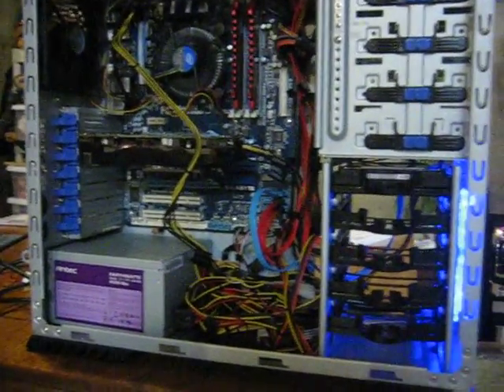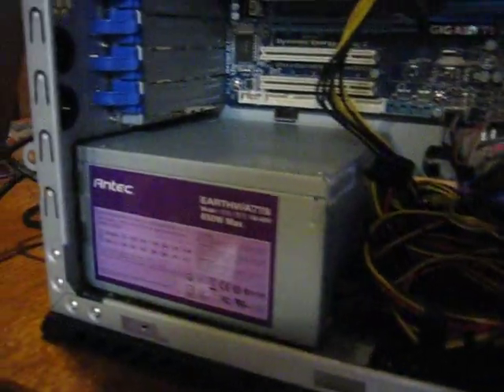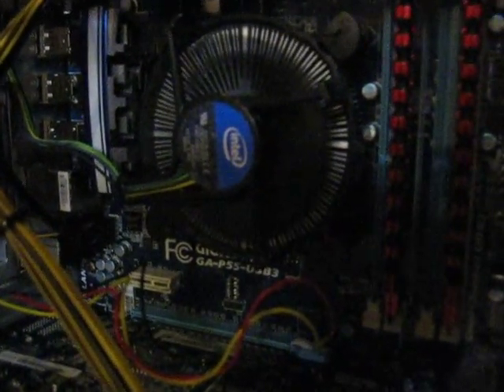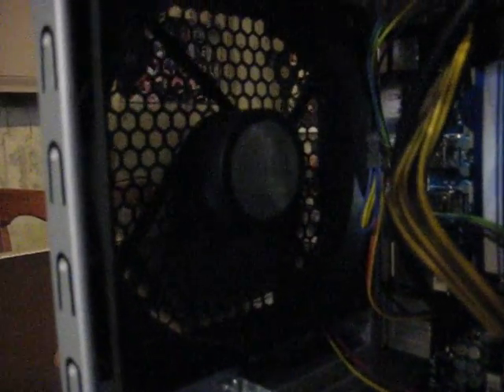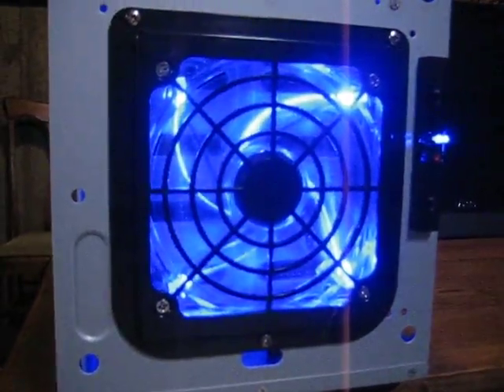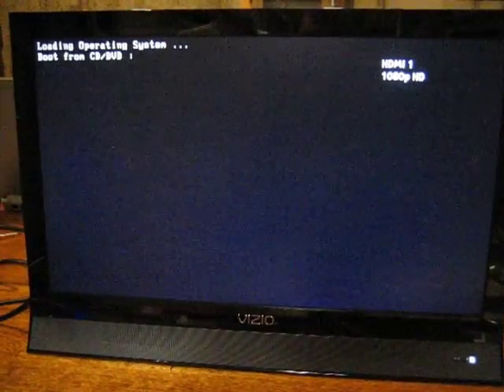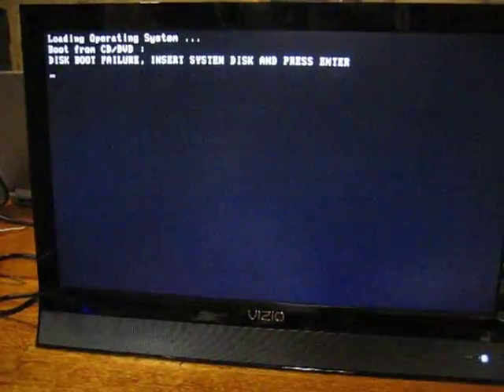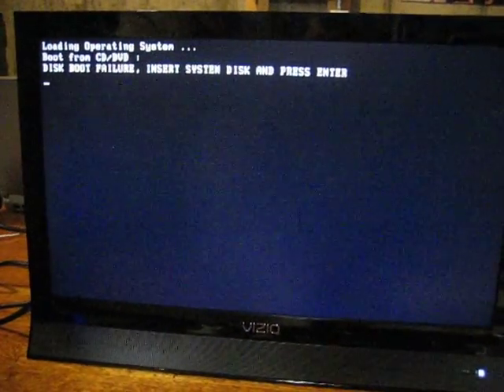First POST for my first ever custom build PC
This is the first power-up of my first ever custom build.  I'm a noob at this, so don't be hatin'.